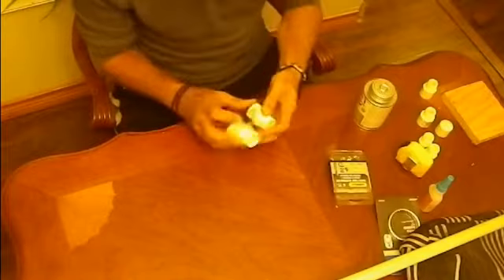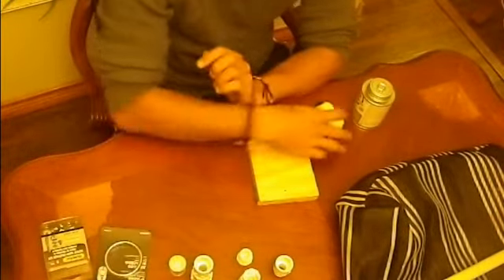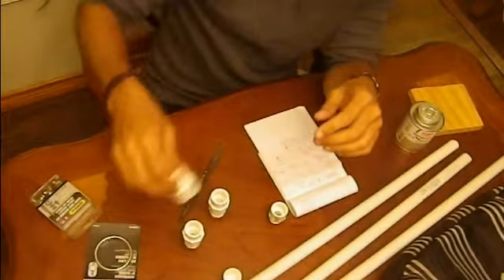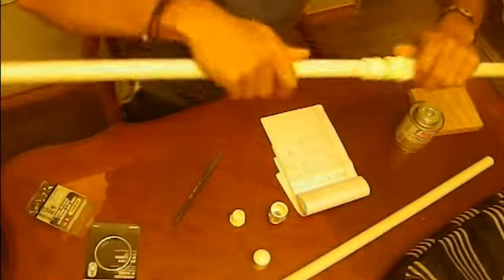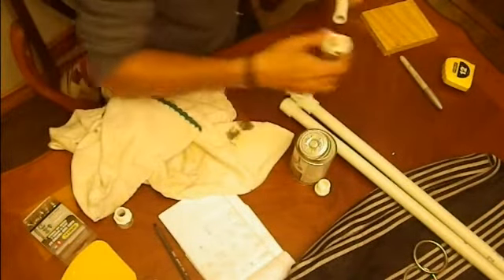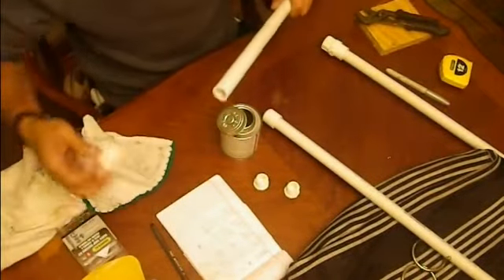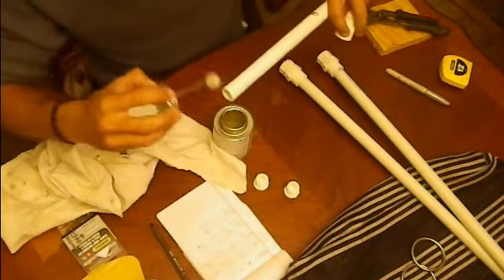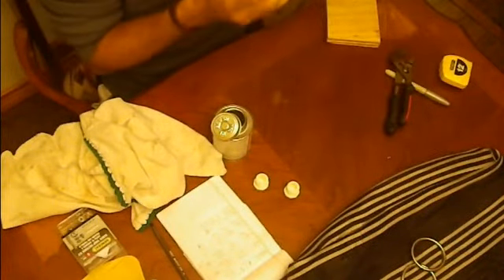DIY Dual Purpose Disc Golf Stool (Part 1)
In this video I walk you through the design and creation of a disc golf tripod stool that easily converts into a disc retriever. This build will give you a place to sit while on the course and also provide you with a 6' long pole to recover your disc from water, or a tree. Never again will you have to search for sticks or rocks to reclaim your disc.